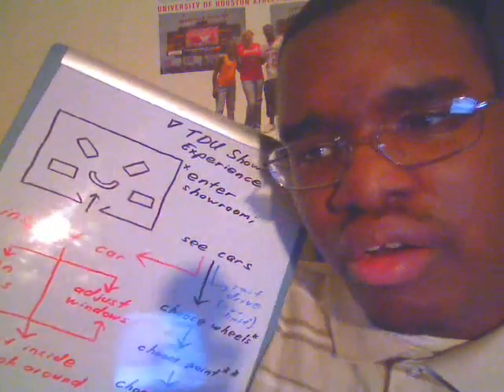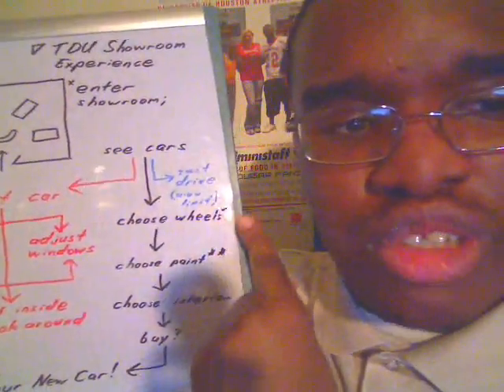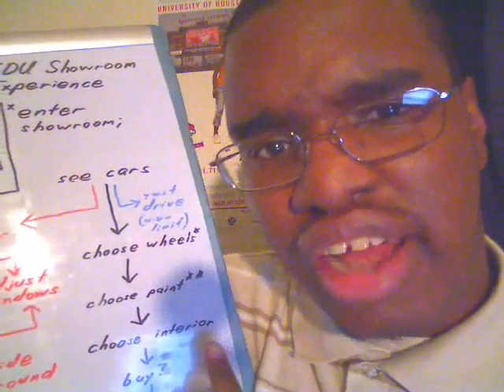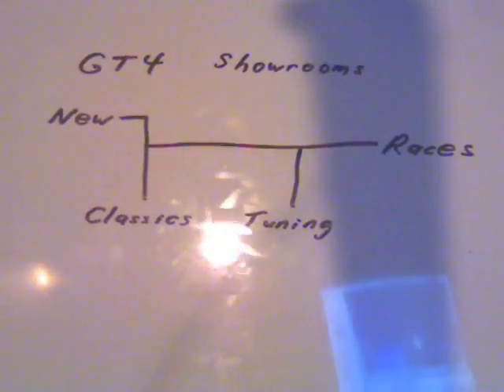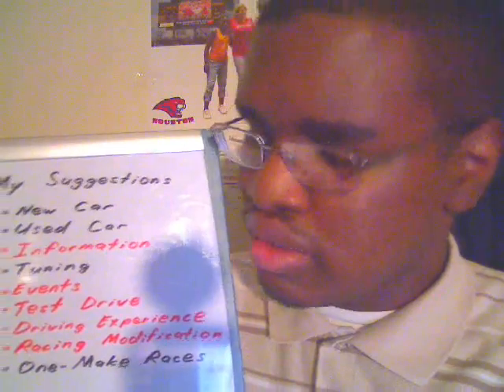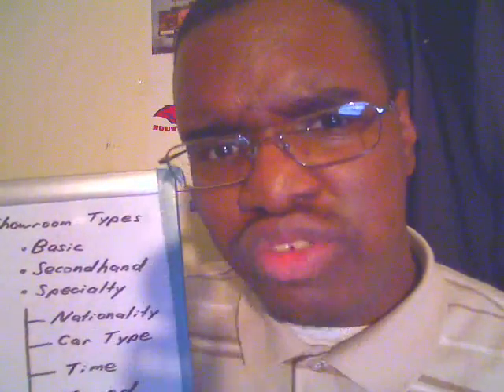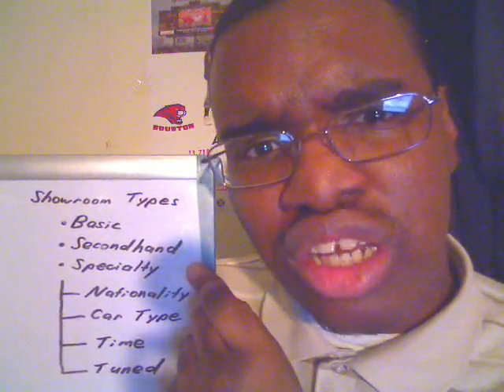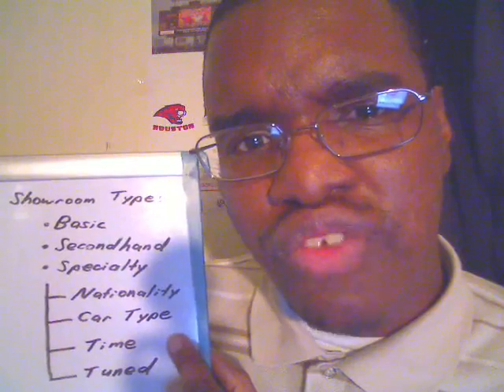GT5 Speculation: Showrooms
This is the first official video debuting my new white board.  In this video, I explain what I think the car buying and exploring experience should be like for Gran Turismo 5.  It's a very long and detailed video, so prepare for time to go by if you don't have anything special to do on the computer or on a mobile phone.

. And don't forget to join my fan sites if you're a fan of my video work.  My fan sites are below.  Stay in the know for all of my videos by joining and DECLARE YOURSELF A FAN!